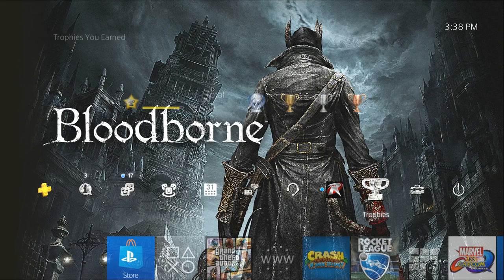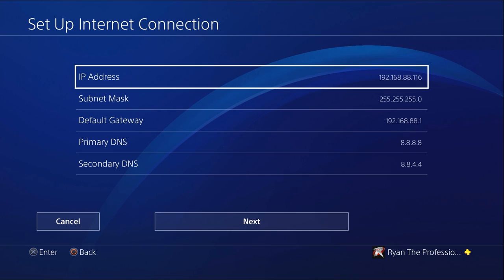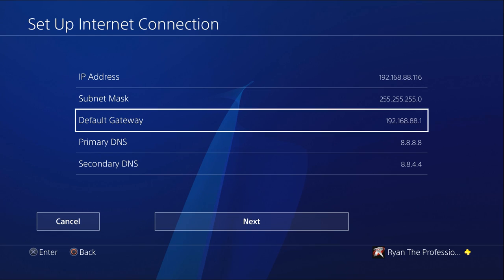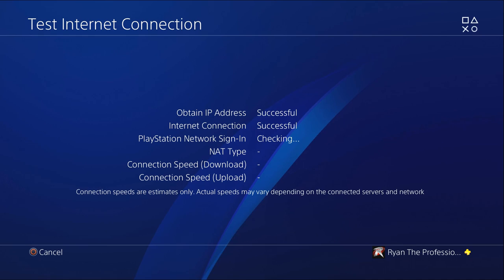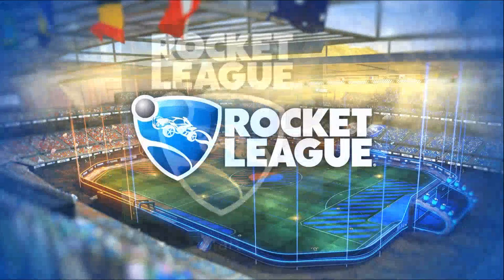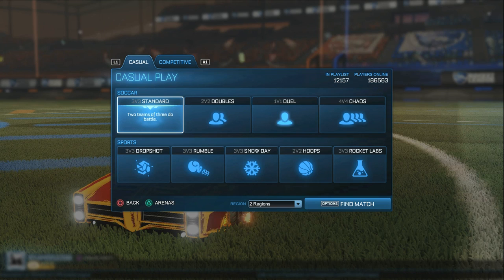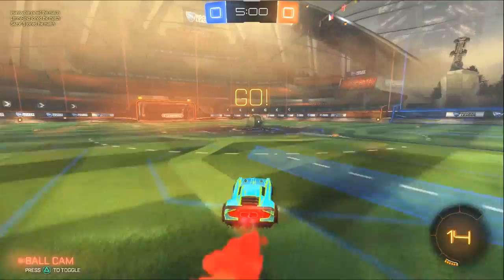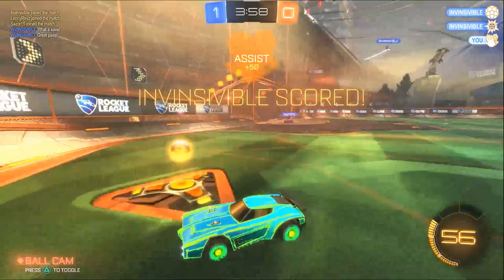How to improve download speed and make your PS4 lightning quick